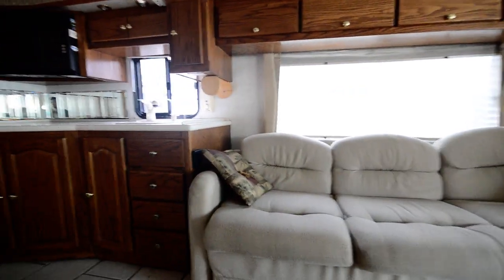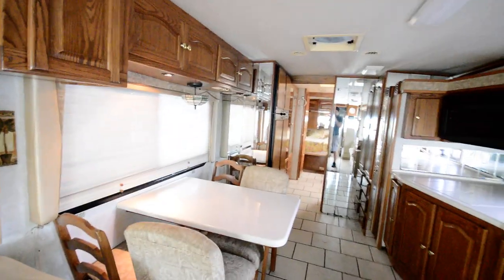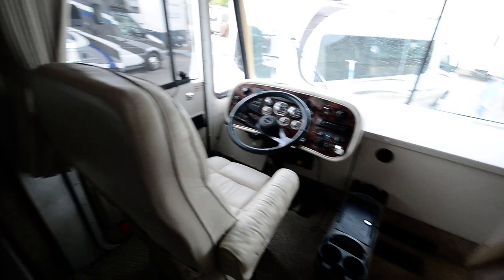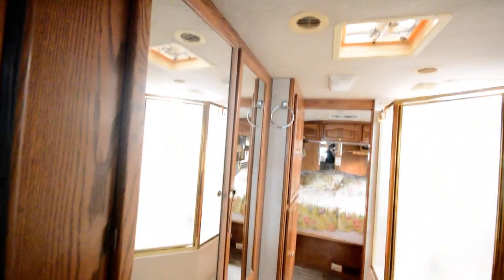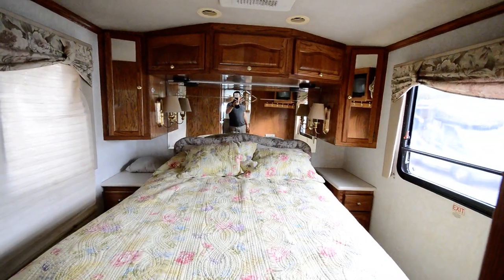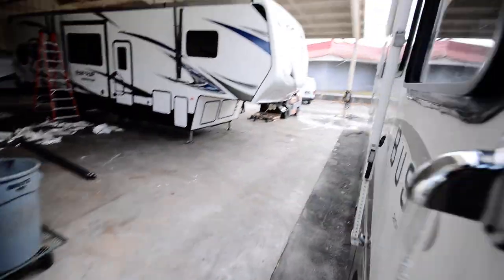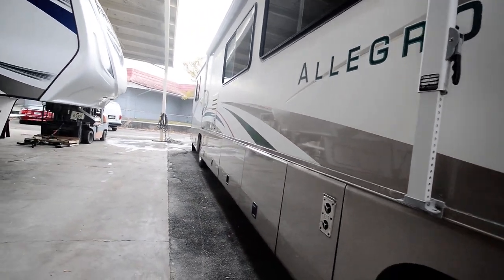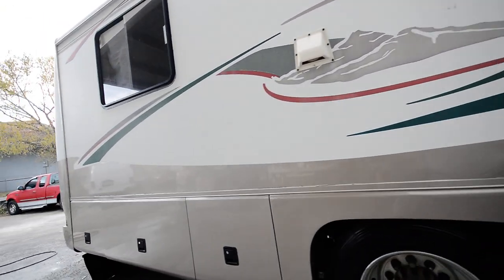2000 Tiffin ALEGRO 40 | Florida Outdoors RV